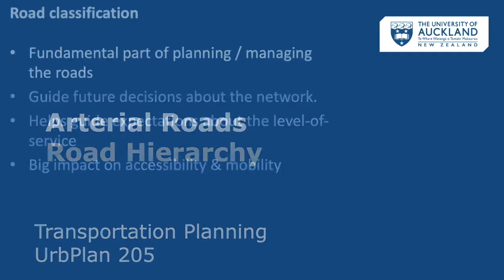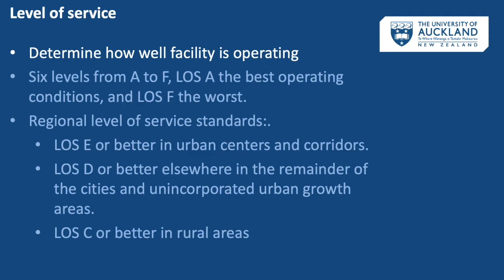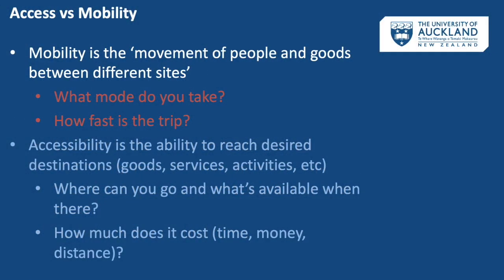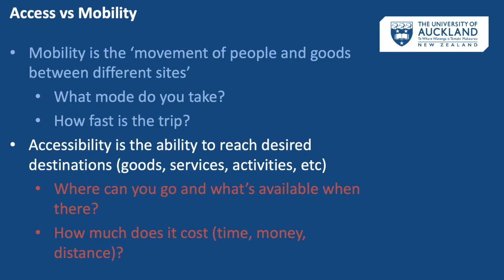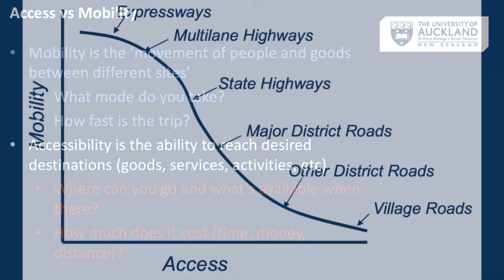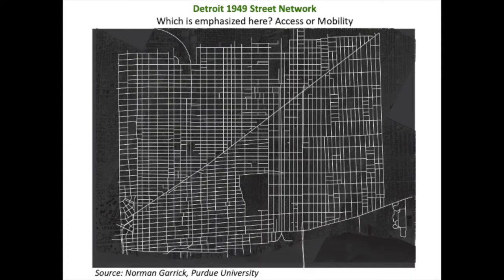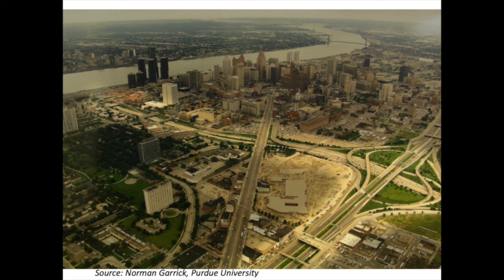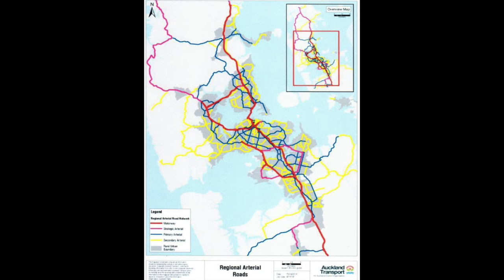UA 205 Lecture 2 Arterial Roads Part 4 Road Hierarchy